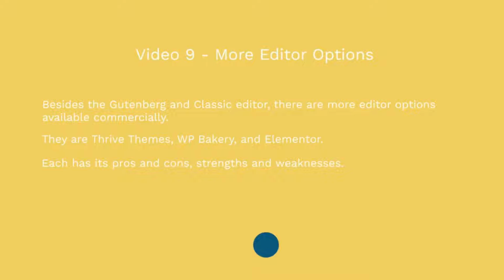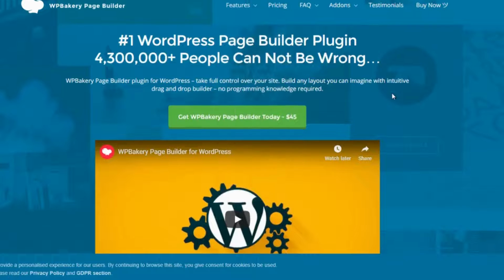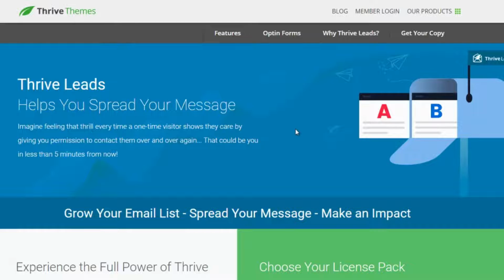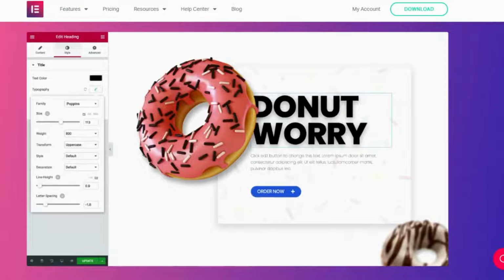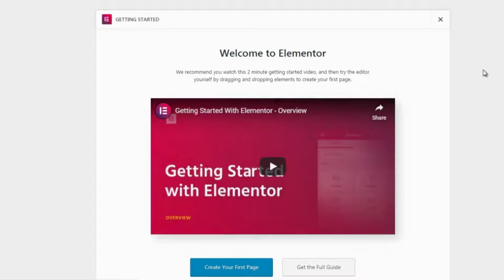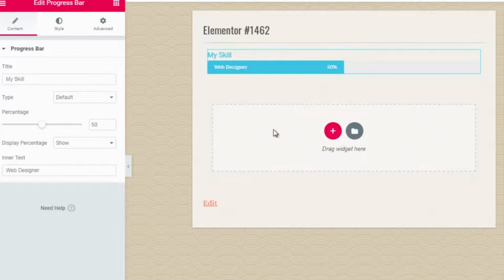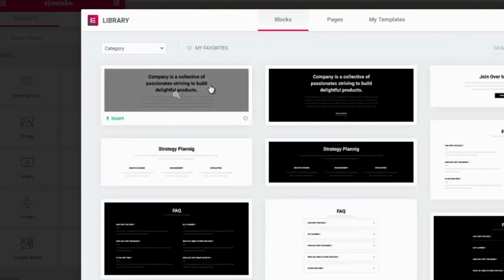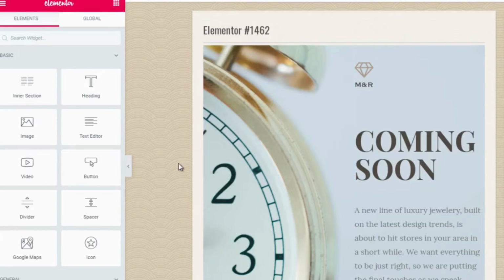WordPress Gutenberg | MORE EDITOR OPTIONS | CH 9